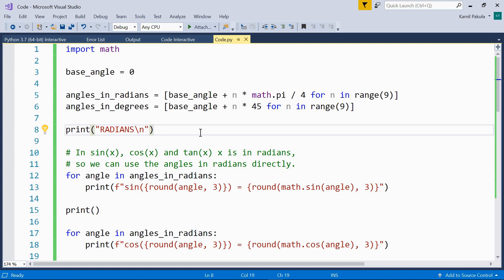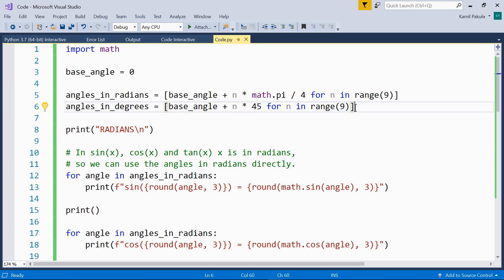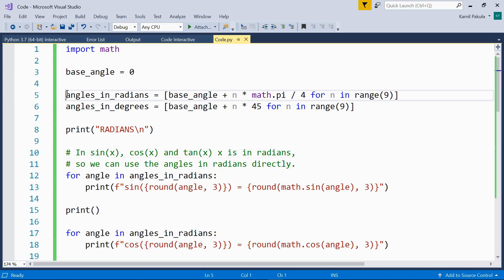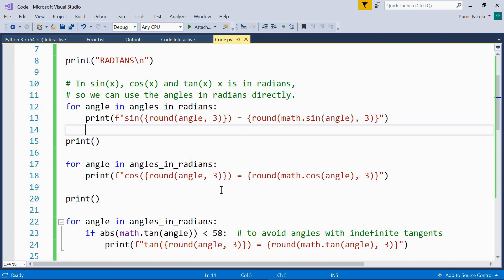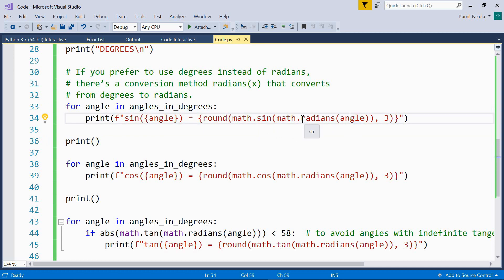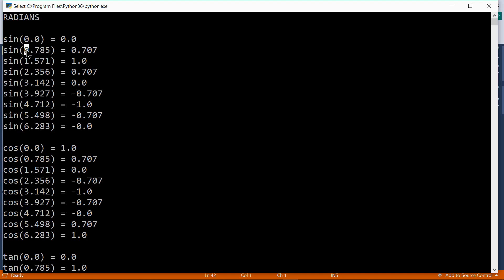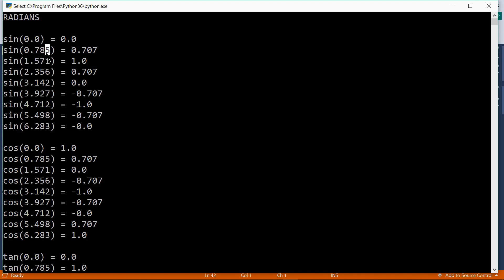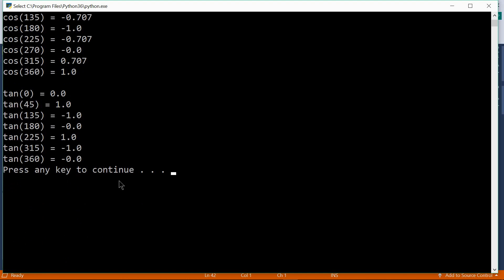Basic Trigonometric Functions in Python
In this Python video we’ll have a look at the basic trigometric functions.
The three basic trigonometric functions, sine, cosine and tangent, are available in the math module.